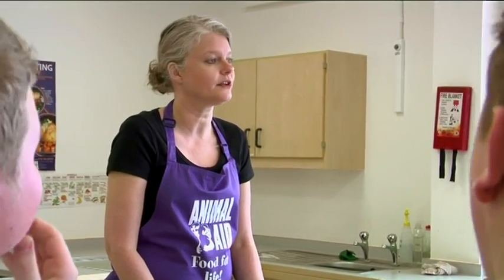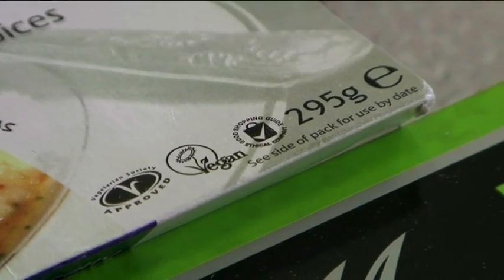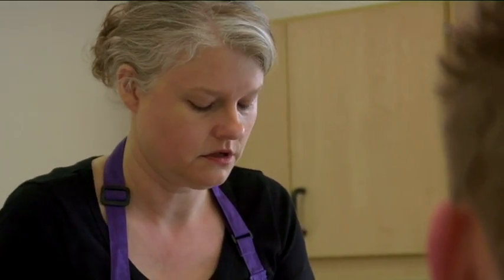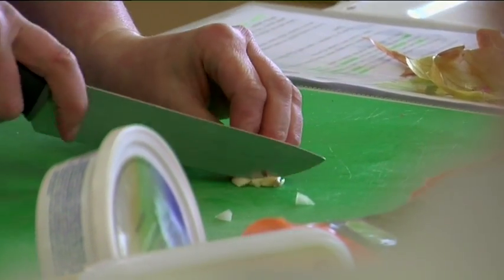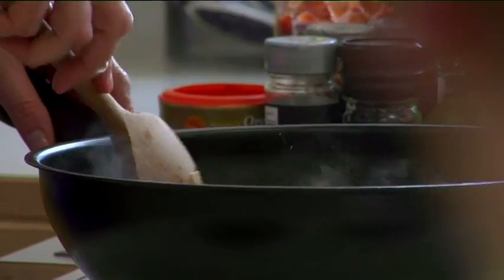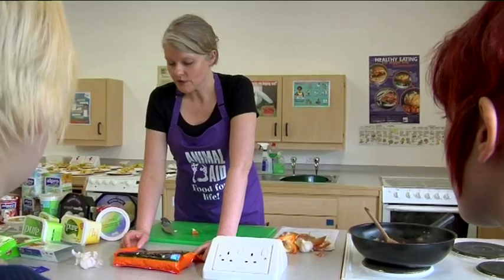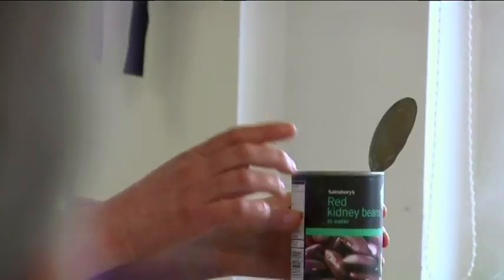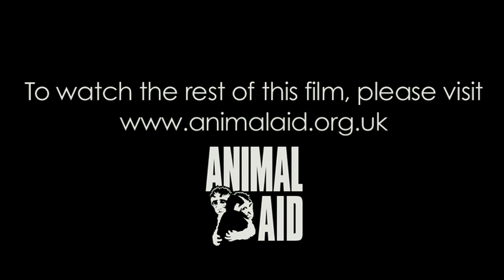Let's Cook: Vegetarian Chilli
Animal Aids cookery-training officer, Liz Hughes, demonstrates to school students how to cook a delicious and nutritious vegetarian dish: vegetable chilli (10 minutes duration).

This film is available along with part two - vegetarian sausage and bean casserole - on a DVD for free for schools directly from Animal Aid.

for all our educational resources.